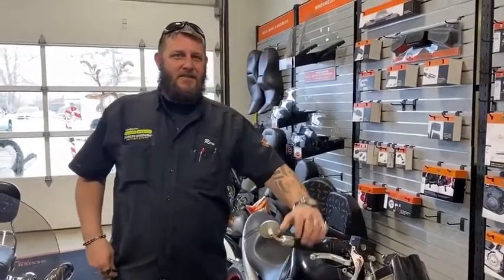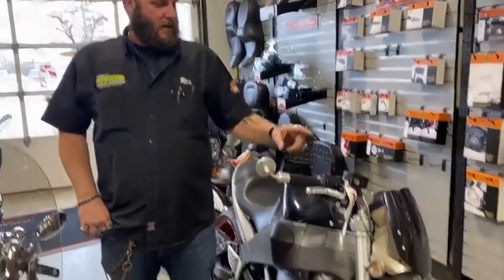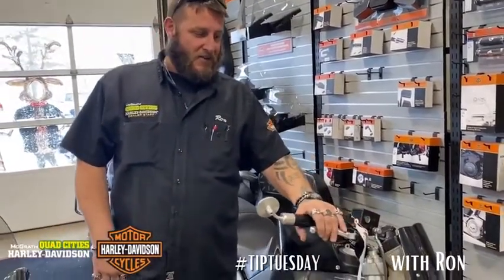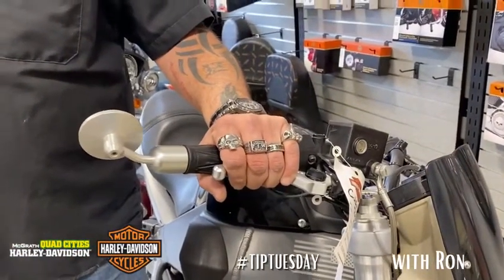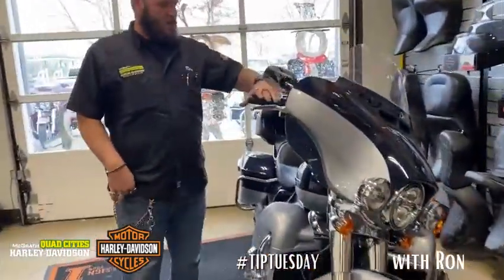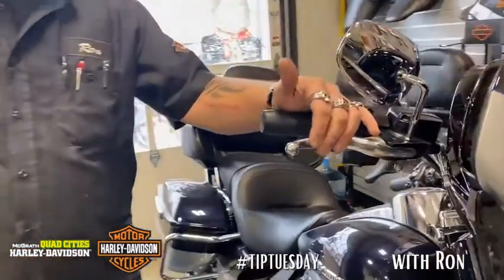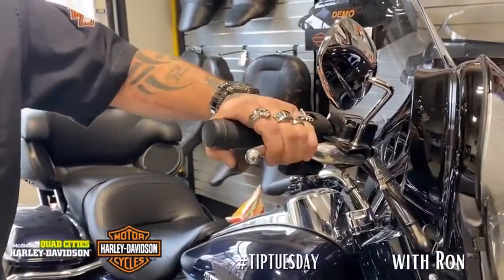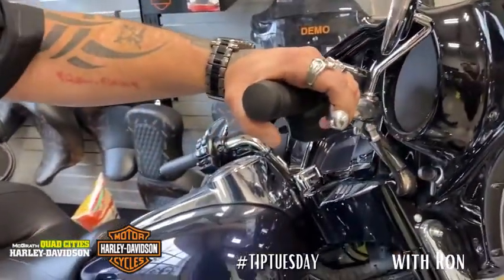When should you change your Brake Fluid?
Ron with McGrath Quad Cities Harley-Davidson is here to share when you should change your brake fluid for your Bike or Harley-Davidson Motorcycle.